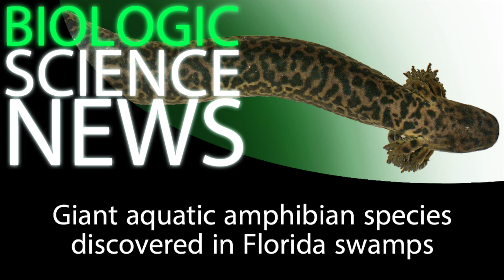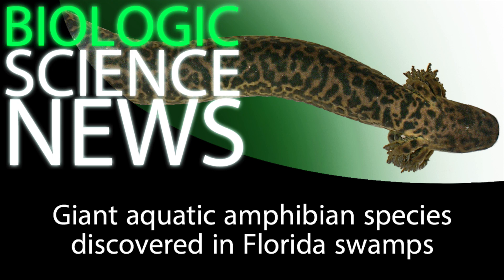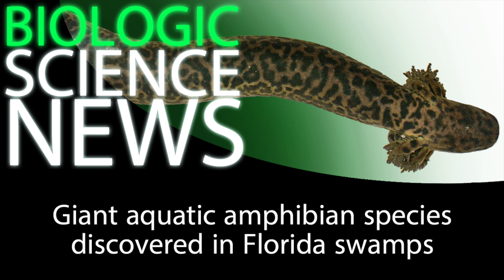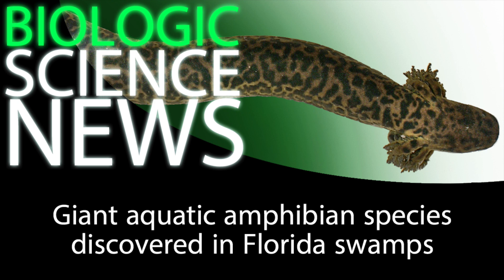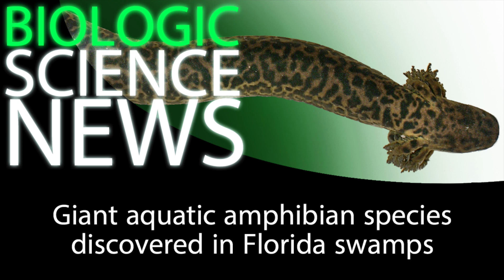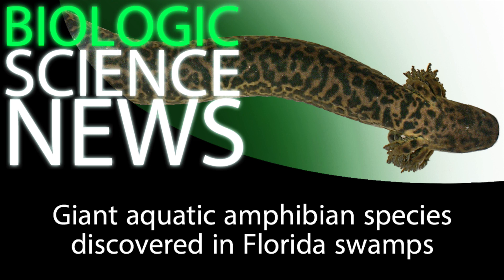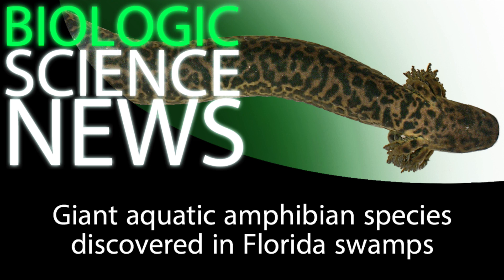Science News - Giant aquatic amphibian species discovered in Florida swamps